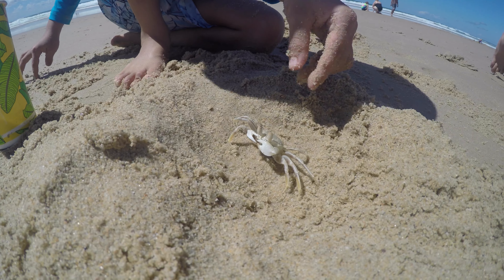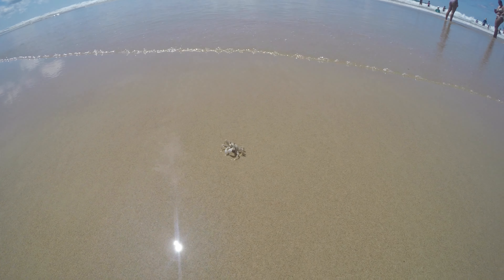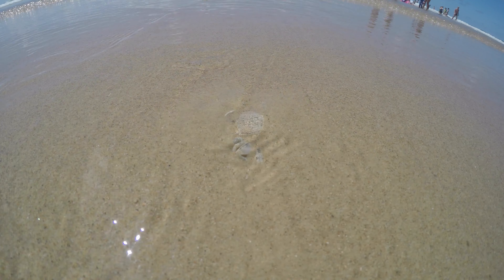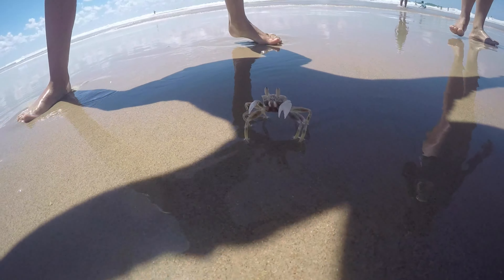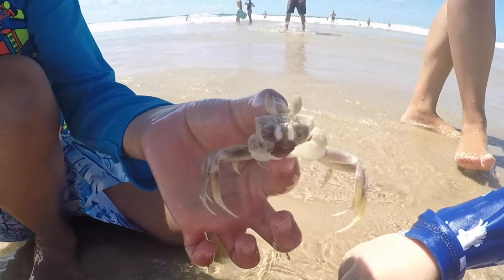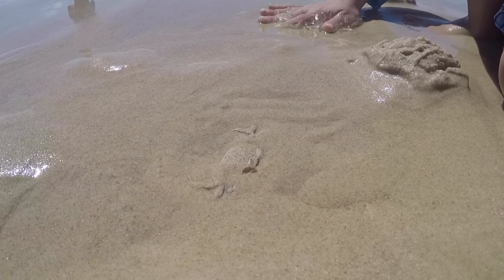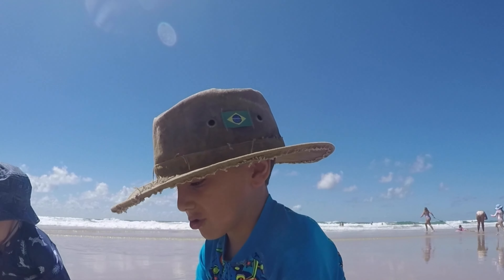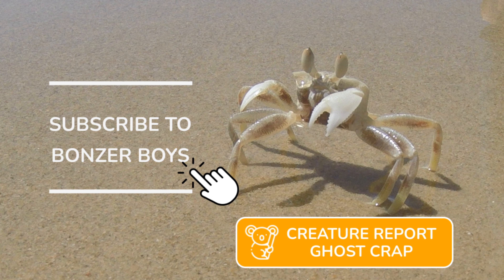Bonzer Boys Creature Report: Exploring the Fascinating World of the Ghost Crab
G'day, Bonzer Boys!

Today we're going to talk about an incredible creature that's found on the beaches of Australia - the ghost crab!

These little critters are masters of camouflage, with a sandy-colored shell that blends in perfectly with the beach. But don't let their small size fool you, Bonzer Boys - ghost crabs are fast, agile, and fierce predators!

Ghost crabs spend their days burrowed in the sand, waiting for the perfect opportunity to scavenge for food or hunt small creatures. And when they do decide to make a move, they can run at speeds of up to 15 kilometer per hour - that's faster than most humans can run!

One of the coolest things about ghost crabs is their eyes - they have two large, bulbous eyes that stick out of their heads and give them incredible vision. These eyes are even able to see polarized light, which helps the crabs navigate their way around the beach and spot potential prey.

But despite their tough exterior and fierce hunting abilities, ghost crabs are actually quite shy creatures. They're most active at night, when the beach is quiet and there are fewer people around.

If you ever come across a ghost crab on the beach, the best thing to do is to observe it from a distance and enjoy the show! These fascinating creatures are an important part of the coastal ecosystem, and it's always a treat to catch a glimpse of them in action.

So there you have it, Bonzer Boys - the ghost crab, a master of camouflage and a fierce predator of the Australian beaches. Thanks for tuning in, and we'll catch you next time on the Bonzer Boys YouTube channel!